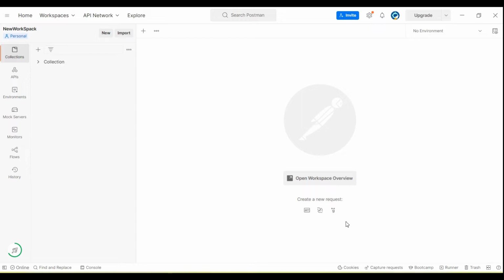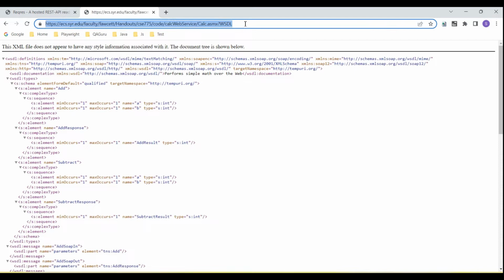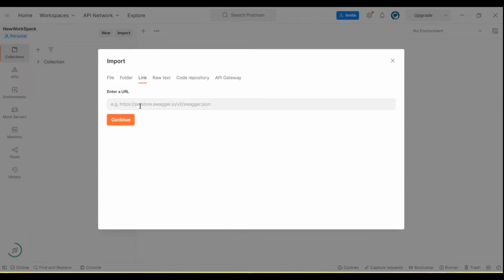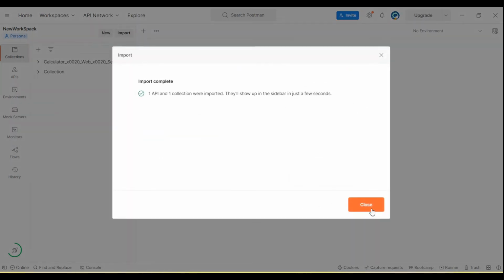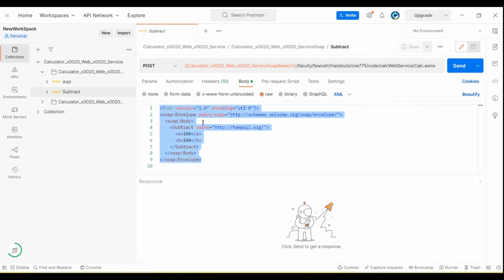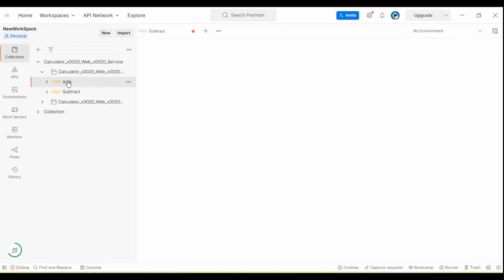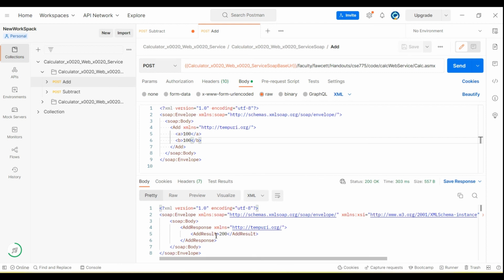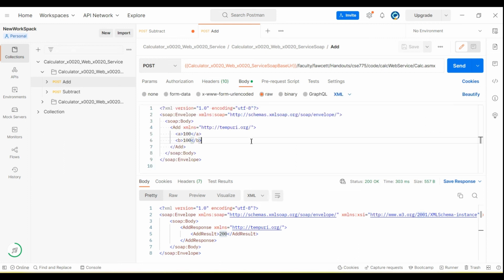Tutorials 17 || Postman || How to import WSDL Url in postman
In this video you will learn how to import WSDL URL into postman